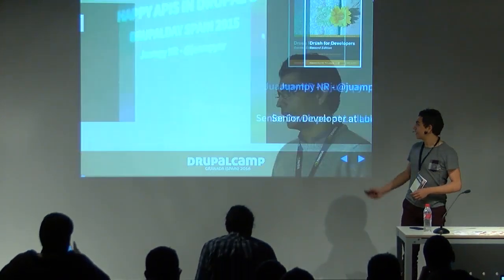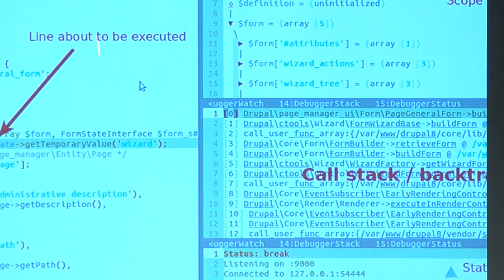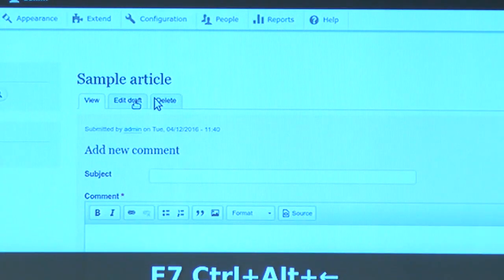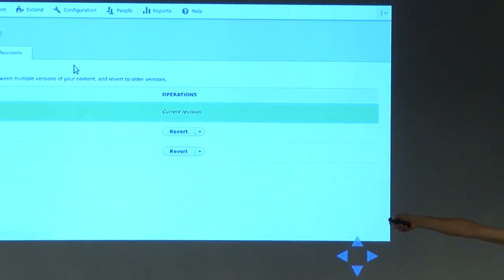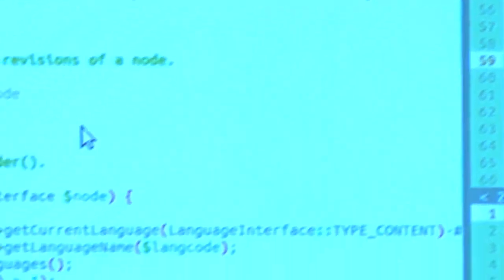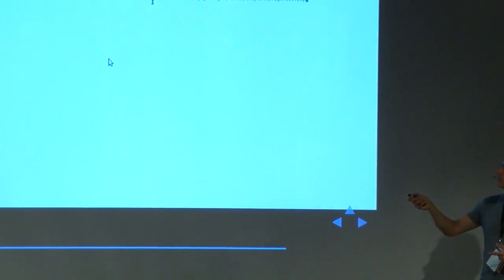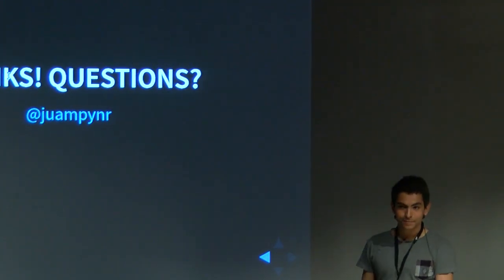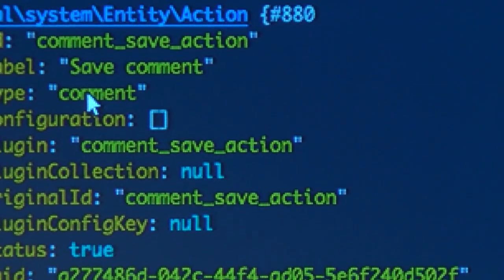DrupalCamp 2016 - Debugging in Drupal 8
Drupalcamp - Granada (Spain) - Abril 2016

Debugging in Drupal 8

Juampy NR